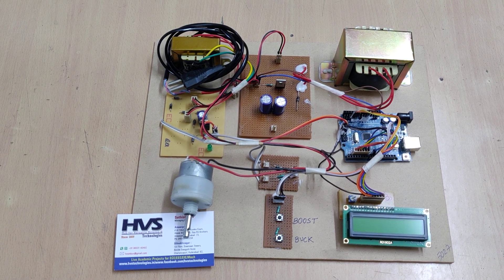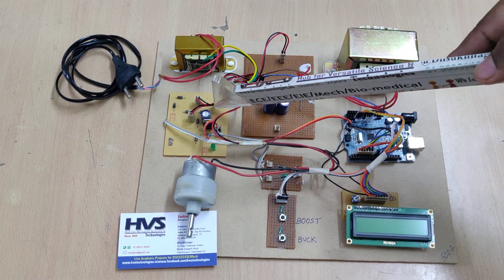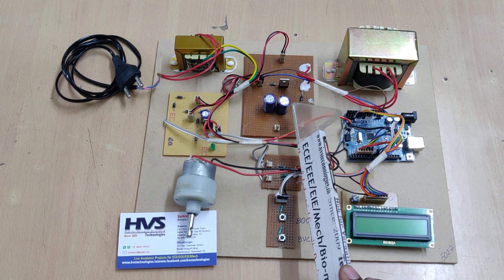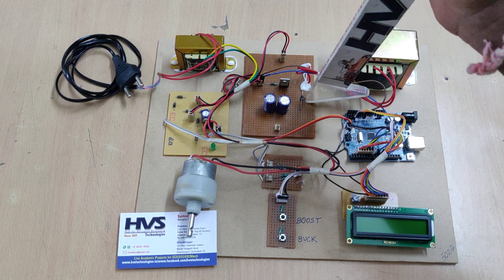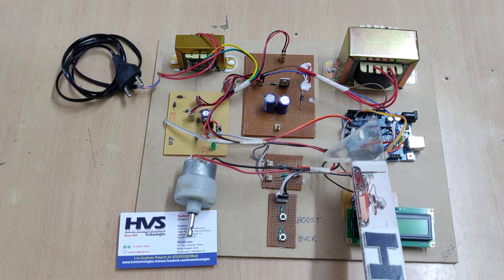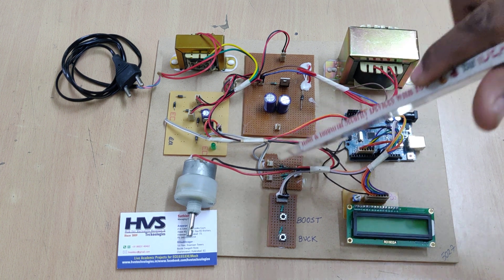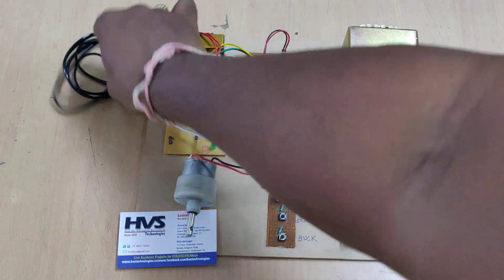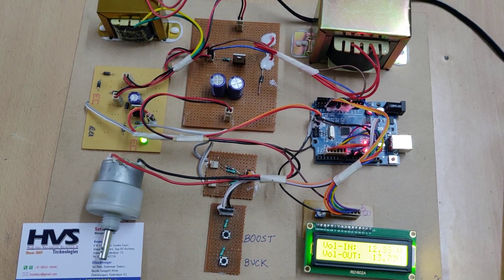Buck-Boost converter with constant power using Arduino UNO